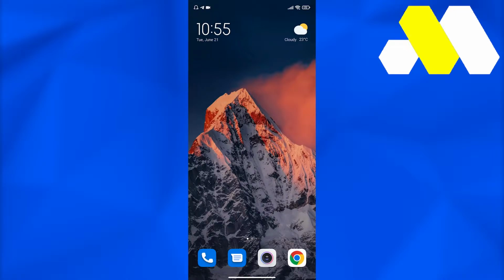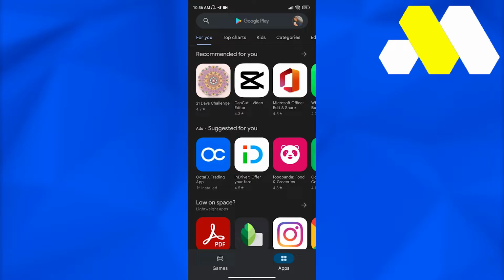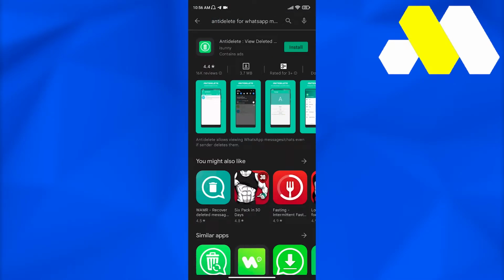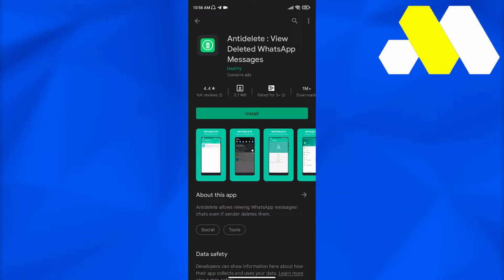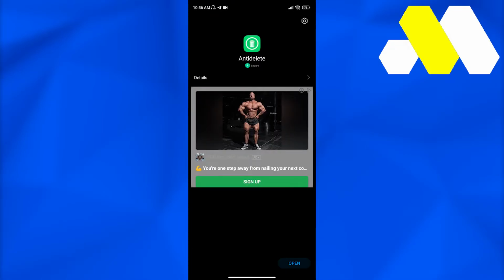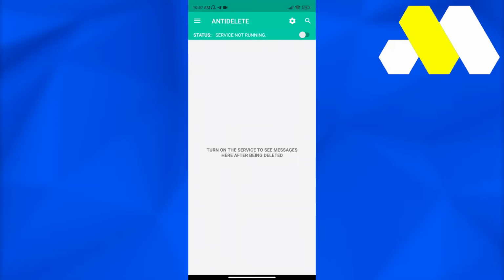How To Recover Whatsapp Deleted Messages (NEW METHOD 2022)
In This Video, We Will Show You How To Recover Whatsapp Deleted Messages. So watch the video all the Way through to Show you how to read deleted messages on Whatsapp easily in This short tutorial!